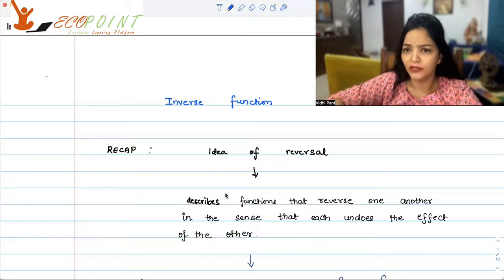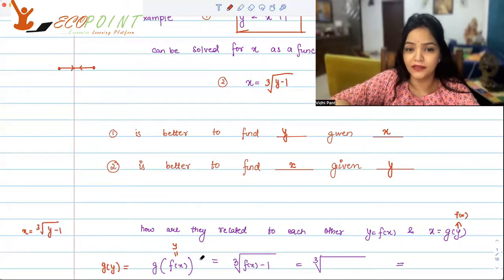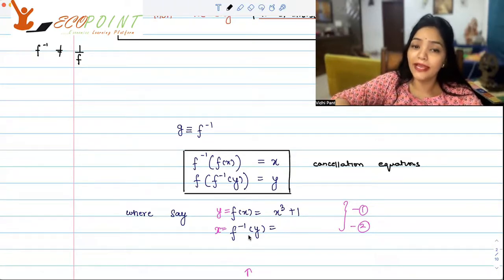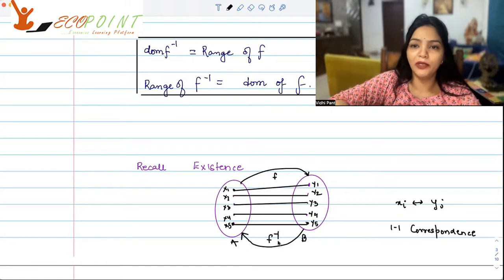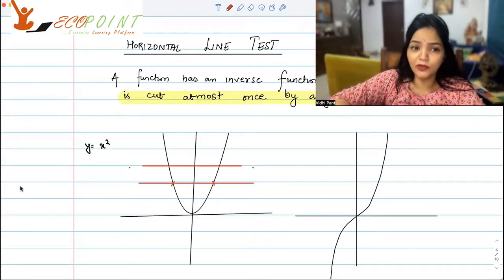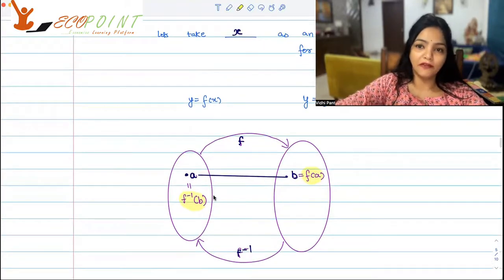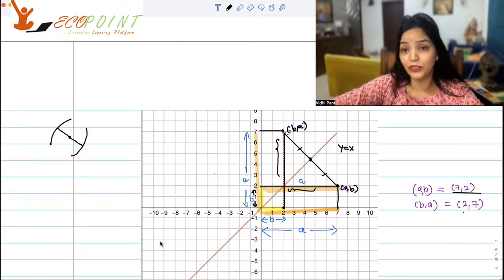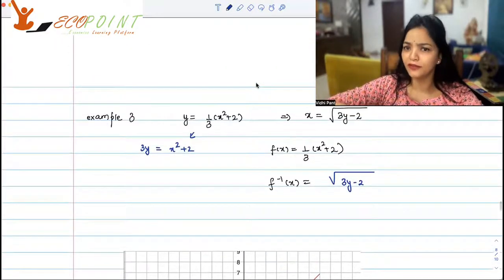Functions | Part 10 | Inverse Function Basic to Graph |23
Inverse of f(x)

A function normally tells you what y is if you know what x is. The inverse
of a function will tell you what x had to be to get that value of y.
A function f  -1  is the inverse of f if
 for every x in the domain of f, f  -1 [f(x)] = x, and
 for every x in the domain of f  -1 , f[f  -1 (x)] = x
The domain of f is the range of f  -1  and the range of f is the domain of f  -1 .
Graph of the Inverse Function
The inverse of a function differs from the function in that all the x-
coordinates and y-coordinates have been switched. That is, if (4,6) is a
point on the graph of the function, then (6,4) is a point on the graph of
the inverse function.
Points on the identity function (y=x) will remain on the identity function
when switched. All other points will have their coordinates switched and
move locations.
The graph of a function and its inverse are mirror images of each other.
They are reflected about the identity function y=x.
Existence of an Inverse Function
A function says that for every x, there is exactly one y. That is, y values
can be duplicated but x values cannot be repeated.
If the function has an inverse that is also a function, then there can only
be one y for every x.
A one-to-one function, is a function in which for every x there is exactly
one y and for every y, there is exactly one x. A one-to-one function has
an inverse that is also a function.

There are functions which have inverses that are not functions. There
are also inverses for relations. For the most part, we disregard these,
and deal only with functions whose inverses are also functions.
If the inverse of a function is also a function, then the inverse relation
must pass a vertical line test. Since all the x-coordinates and y-
coordinates are switched when finding the inverse, saying that the
inverse must pass a vertical line test is the same as saying the original
function must pass a horizontal line test.
If a function passes both the vertical line test (so that it is a function in
the first place) and the horizontal line test (so that its inverse is a
function), then the function is one-to-one and has an inverse function.

Let f be a function.
If any horizontal line intersects the graph of f more than once, then f
does not have an inverse.
If no horizontal line intersects the graph of f more than once, then f does
have an inverse.
The property of having an inverse is very important in mathematics, and
it has a name.
Definition: A function f is one-to-one if and only if f has an inverse.
The following definition is equivalent, and it is the one most commonly
given for one-to-one.

This is useful for all those students who are preparing for any entrance
that would test you on the basics of Advance mathematics and calculus,
specifically
1. Basics for MA Economics
2. Semester Exam, mathematical methods
3. Indian Economic Services